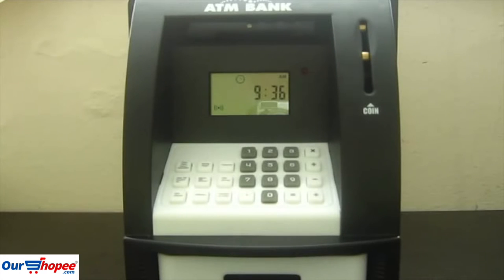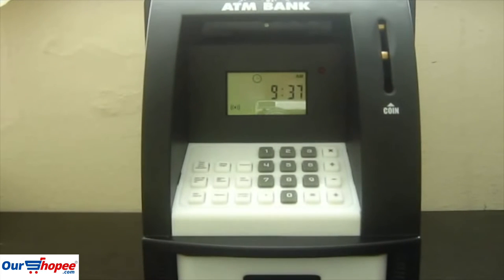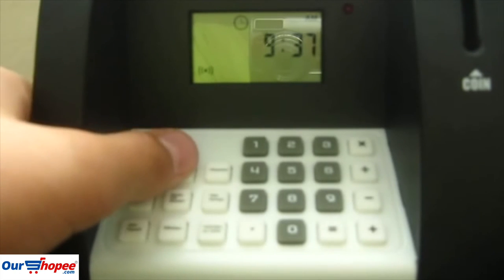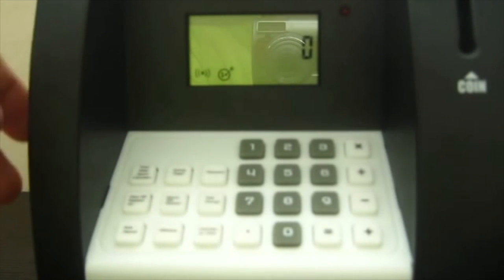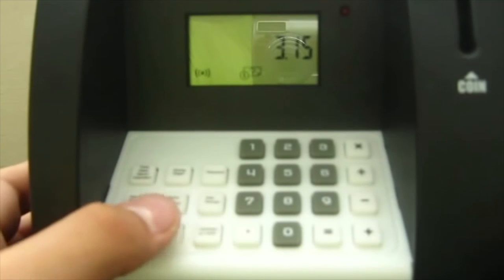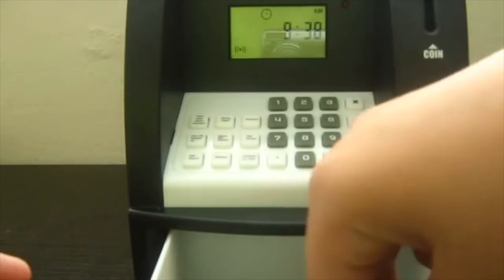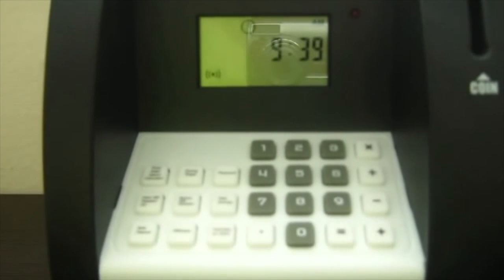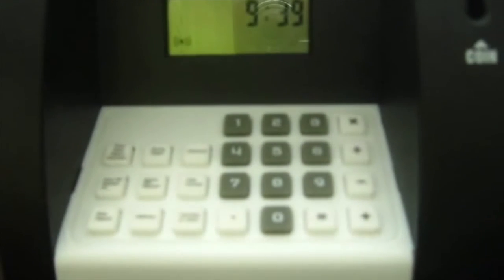Mini ATM Bank Coin Cash Money Coin Safe Box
ATM Mini Locker Money Saving Bank - Ourshopee

Online Shopping Store for Fashion & Lifestyle in UAE, Oman and Qatar.

Buy Mobiles, Smartphones, Laptops, Shoes, Clothing, Accessories, Lifestyle and Home Appliance products for Women & Men.